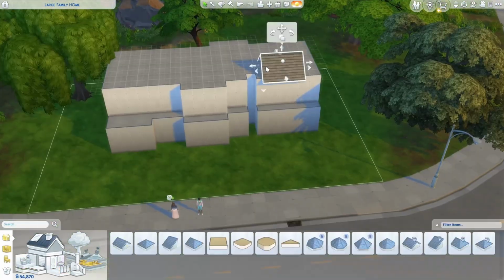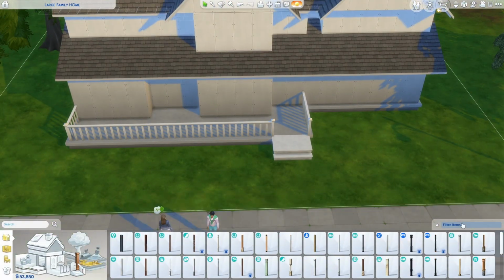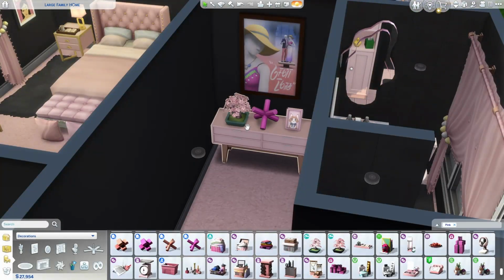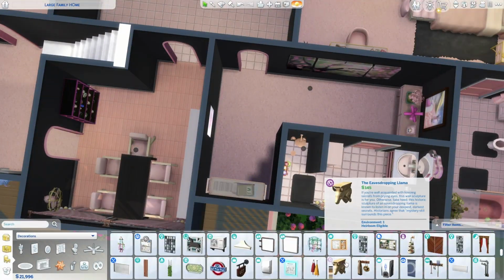I made an EXPENSIVE pink and black home in the Sims 4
This build is based off of the colors that are mentioned in the song Kings and Queens  by Ava Max.I have never made  black house before!!  All of my content is on the gallery: Ahutton2016

00:00- Intro
0:10- Build
9:40- Outro